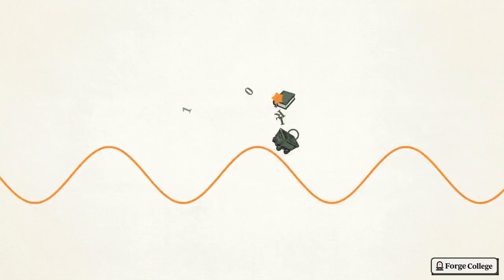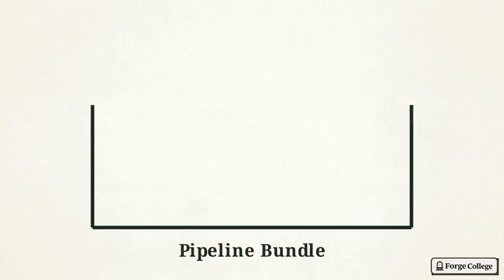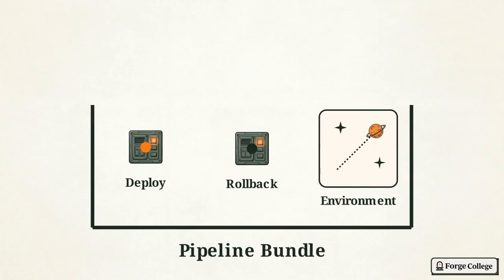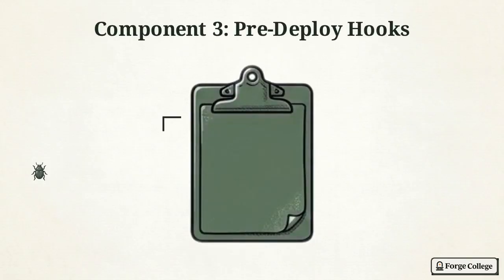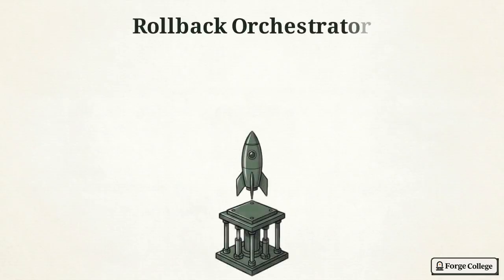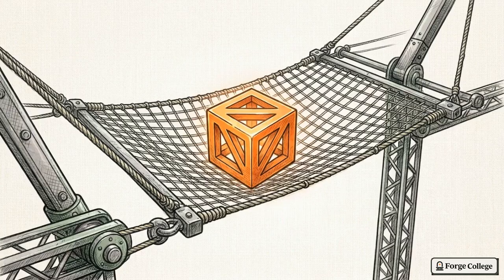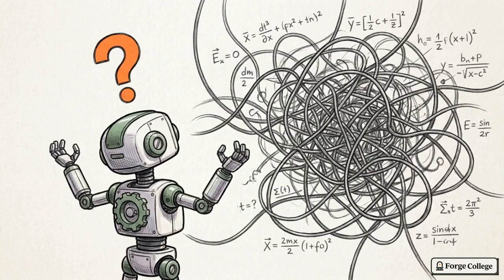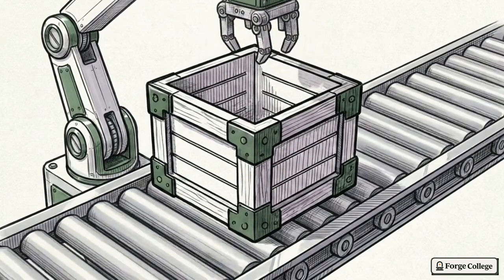Deployment Pipeline: Assembling a CI-Ready Pipeline — Forge College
Need deployment artifacts that a CI runner can execute non-interactively and that automatically recover from failed releases? This lesson shows how to package your deployment workflows into a reproducible CI-ready pipeline that includes deterministic environment selection and automated rollback.

You will combine deployment scripts, environment management, Git hooks, and rollback mechanisms into a single pipeline bundle that a CI job can consume. Learn how to organize scripts and configuration under a predictable repository layout, parameterize staging vs. testnet with environment files and safe defaults, and document required secrets for non-interactive runs. Implement a scripted rollback that captures contract addresses and on-chain initialization state before a release, and wire the pipeline so the CI job can invoke rollback automatically when a stage fails. Finally, validate the artifact by running a staged deployment and a simulated failure-driven rollback using the supplied run scripts.

Advanced Solidity and Ethereum engineers who already know smart contract deployment and basic CI concepts. Best suited for developers building production-ready deployments and automation for testnets and staging environments.

- Organizing deployment scripts and repository layout for CI consumption
- Parameterized environment management (staging vs. testnet) and safe defaults
- Version-control hooks and pre-deploy checks to enforce reproducibility
- Scripted rollback strategies that capture on-chain state and addresses
- Orchestrating non-interactive CI runs and automated rollback on failure
- Validation via staged deploy and simulated failure rollback (./ci/run-deploy.sh and ./ci/run-rollback.sh)

Ready to produce a reproducible pipeline artifact for CI? Visit Forge College to continue your hands-on work and access more guided projects